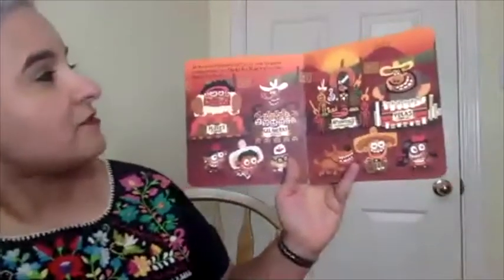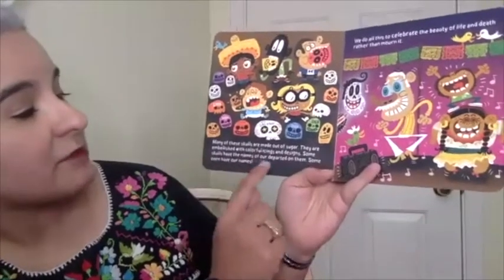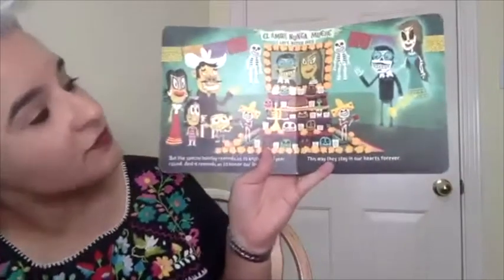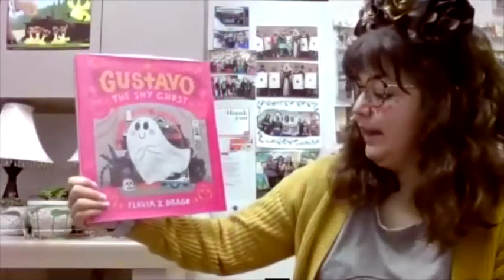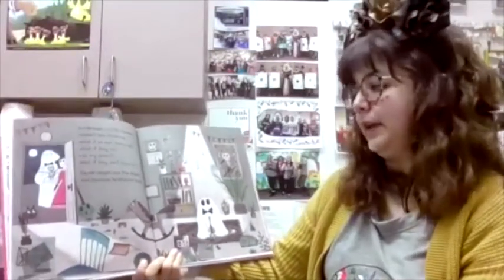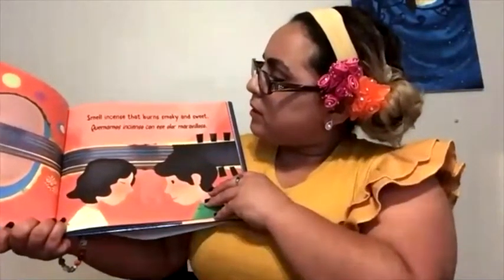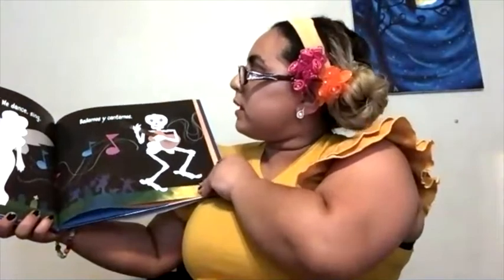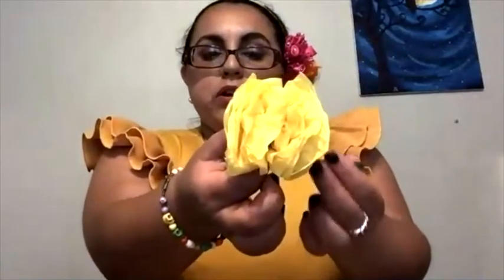SAPL Virtual Programming: Story Time - Día de los Muertos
Día de los Muertos, or Day of the Dead, is celebrated in many Latin American countries between October 31 - November 2. This holiday is a time when families and communities get together to remember their loved ones who have passed away.

This is a recording of a special story time that was hosted on Tuesday, November 2 with stories and conversation about the history and traditions of Día de Los Muertos.